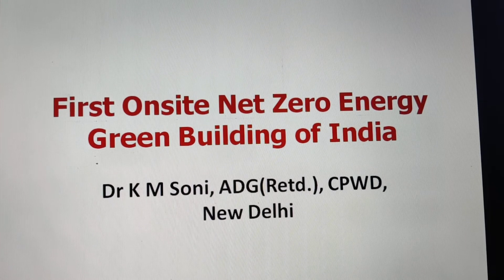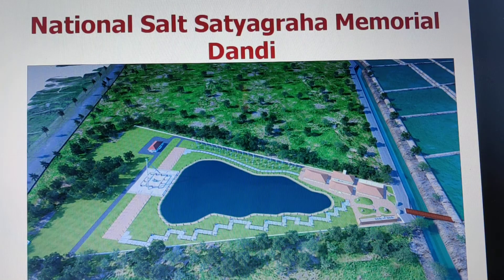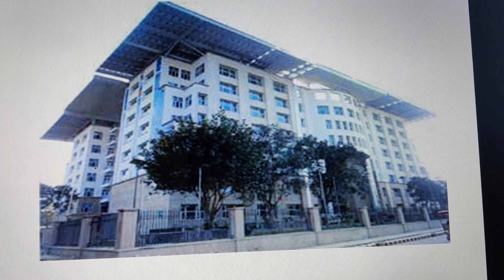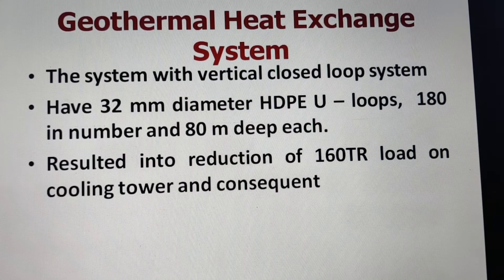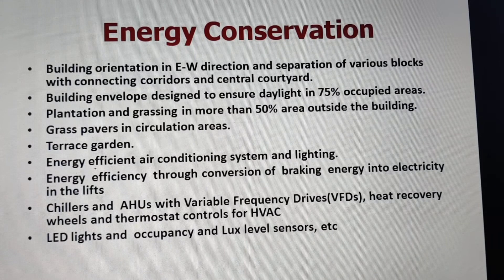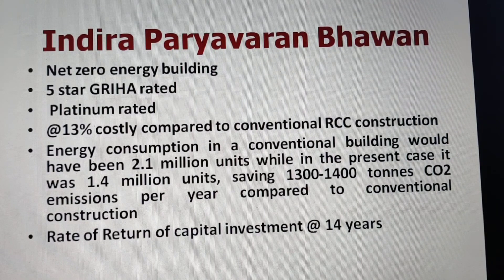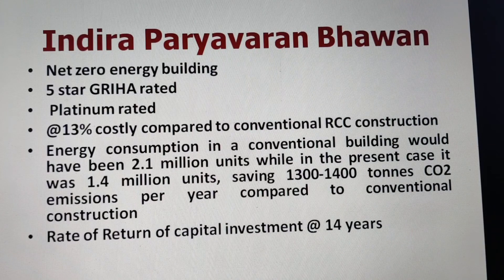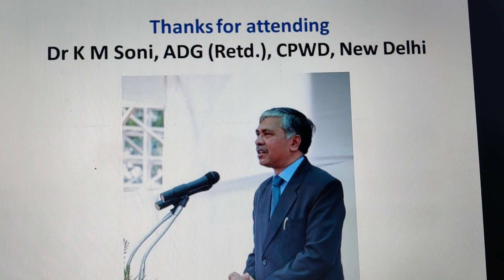Dr K M Soni on Net Zero Energy Buildings - ppt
Discussion on first Net Zero Energy Building od India.